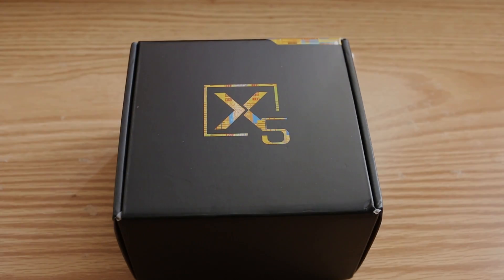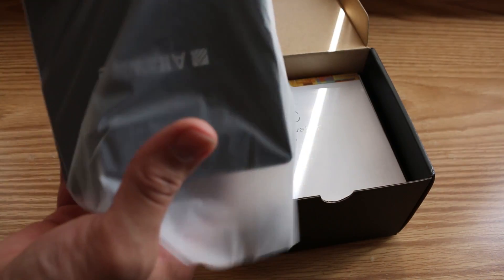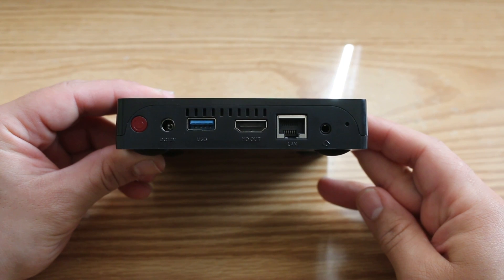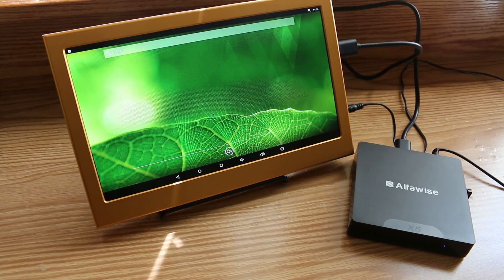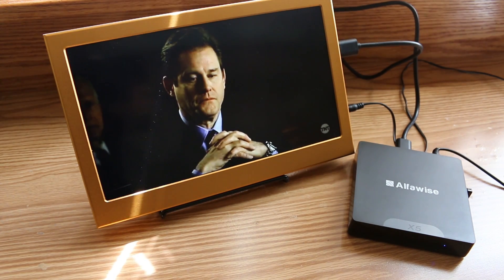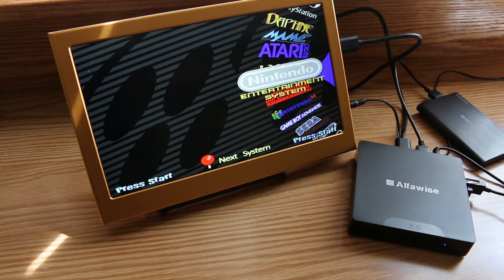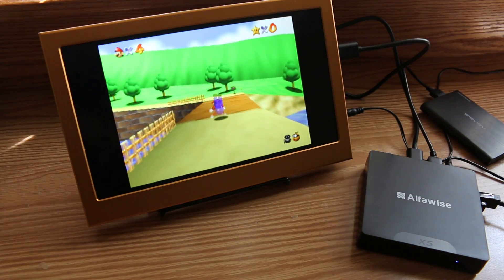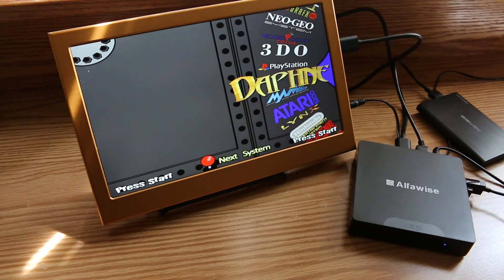Alfawise X5 Mini PC (Android & Windows 10)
In todays video i take a look at a neat Mini PC that is a dual boot with Android 5.1 and Windows 10. I try out a bunch of different tasks and see how it fairs up.